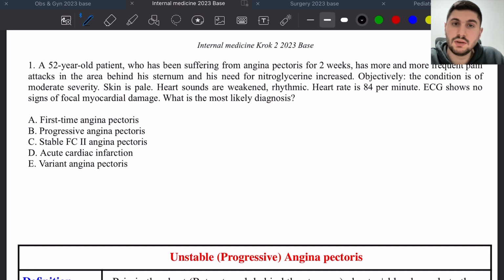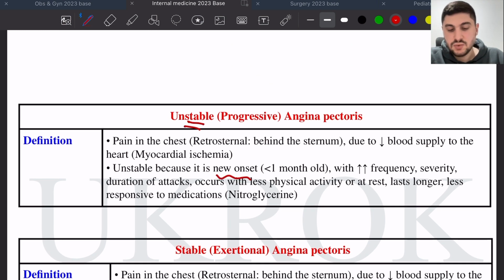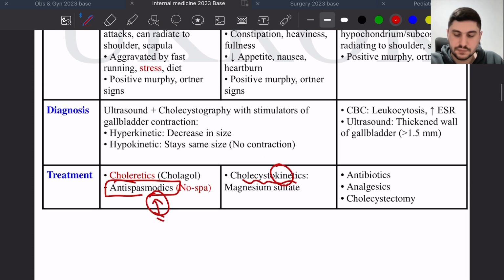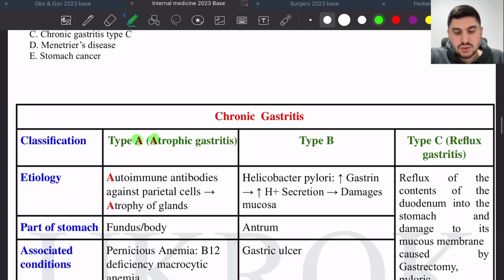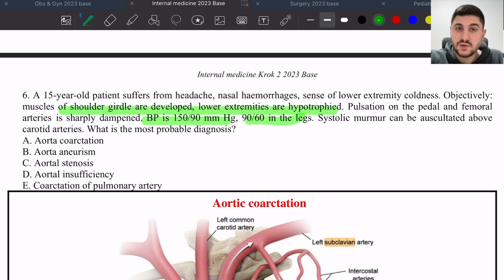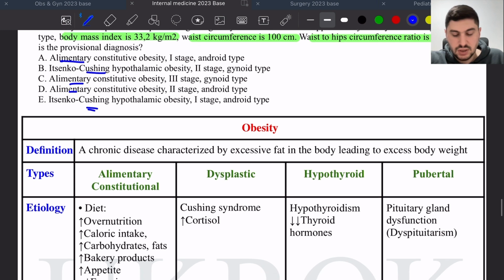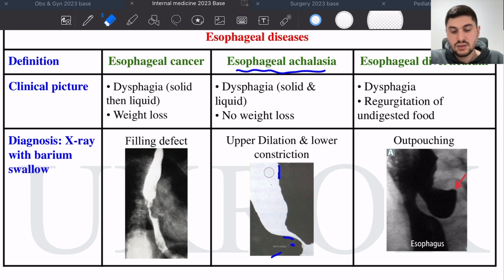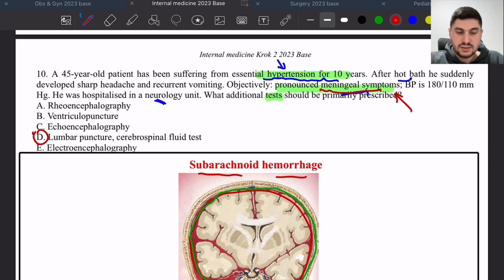Krok 2 Internal Medicine 2023 Base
In this video, I will explain Krok 2 Internal Medicine  2023 Base

How to find these bases: 0:00
MCQs Explanation: 1:30
Angina pectoris: 1:31
Biliary Dyskinesia: 7:50
Diffuse toxic goiter 10:33
Gastritis 14:04
Adrenal insufficiency 15:48
Aortic coarctation: 18:48
Anaphylaxis 20:24
Obesity 22:52
Esophageal disease 26:58
Subarachnoid hemorrhage 28:46
Krok 2 course: 32:34